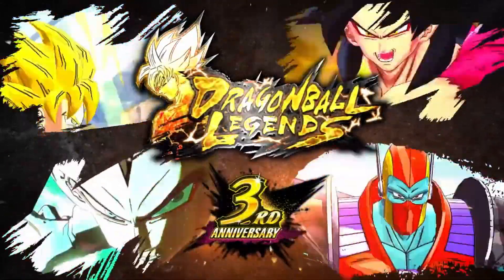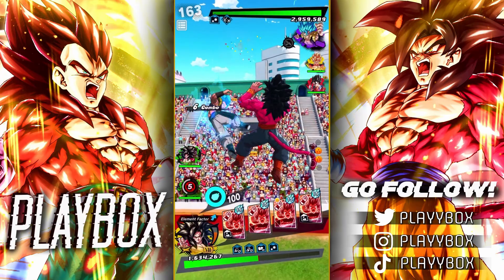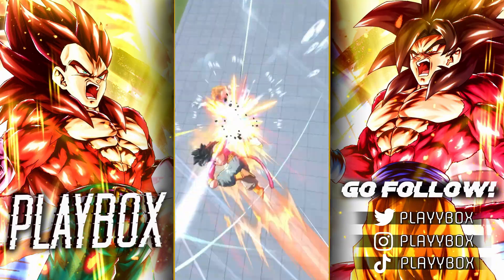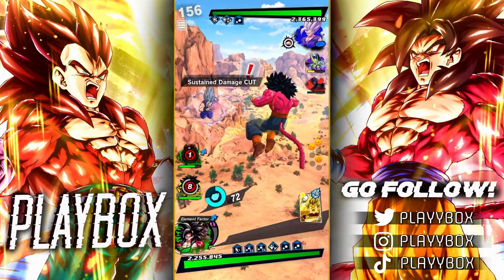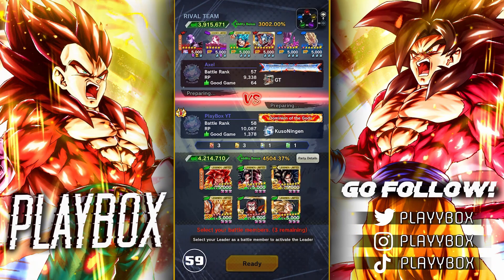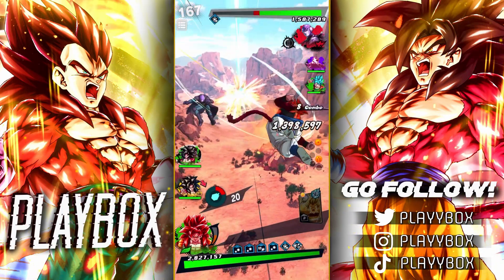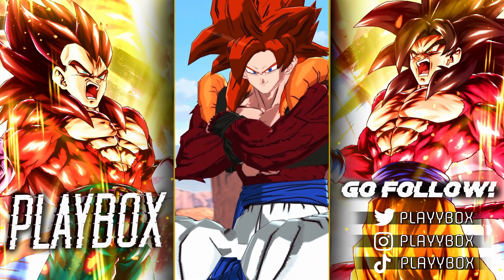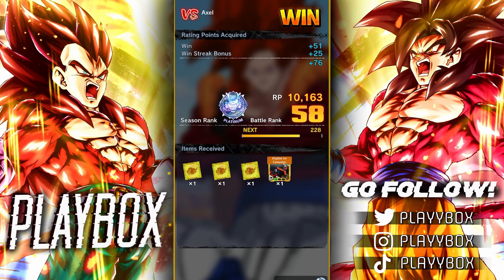The ONLY MENACE In Dragon Ball LEGENDS!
0:00 - Intro
0:30 - First Match
3:56 - Second Match
6:36 - Third Match
7:54 - Fourth Match